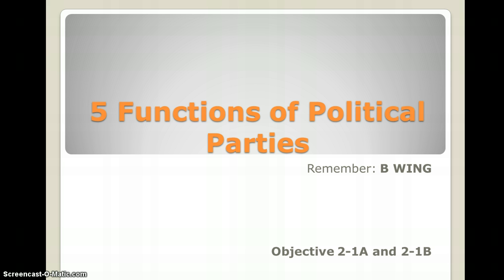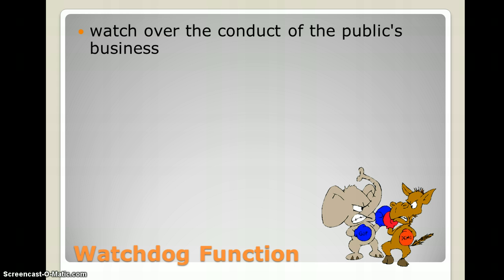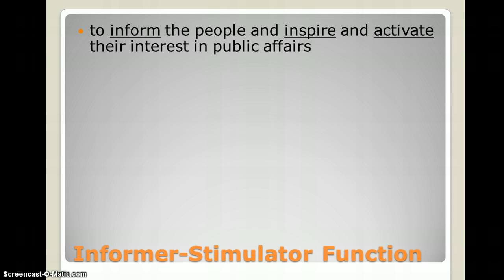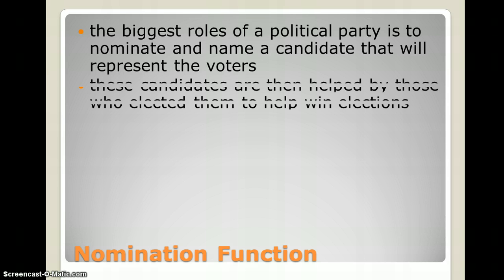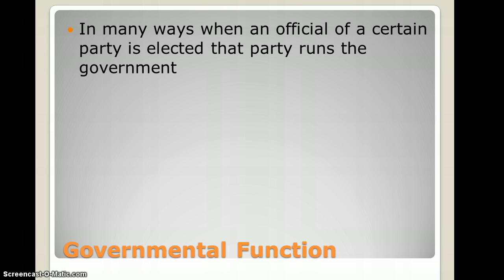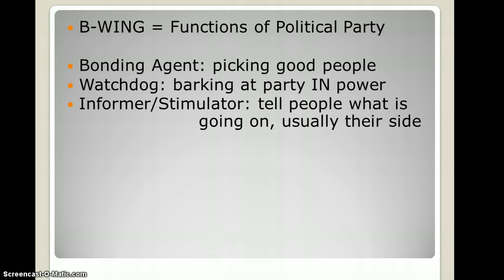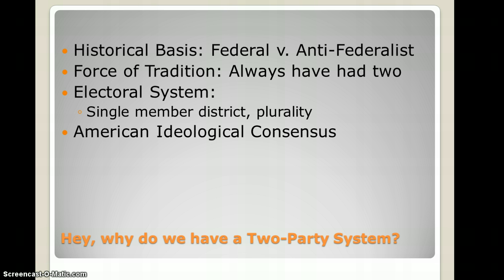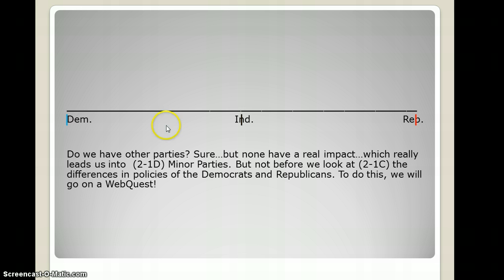5 Functions of Political Parties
Flipped Classroom over2 targets in Unit 2: 2-1A & 2-1B